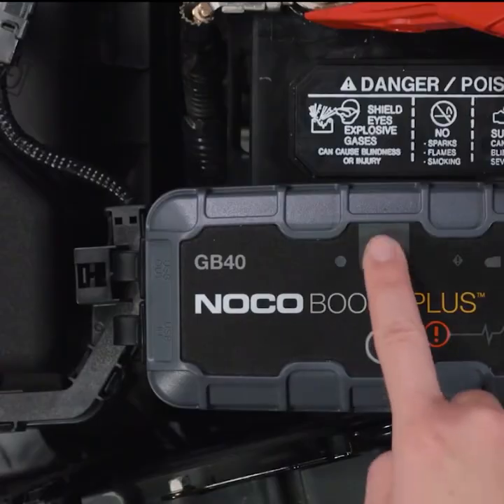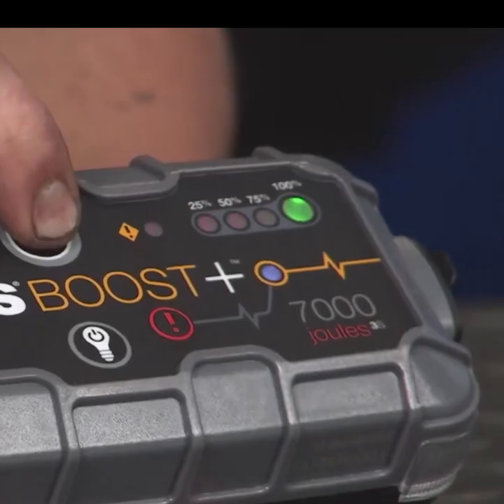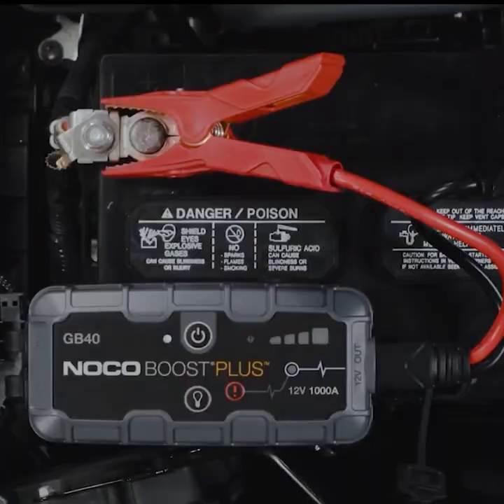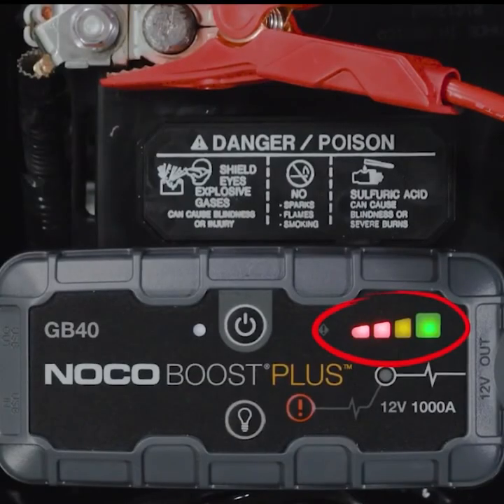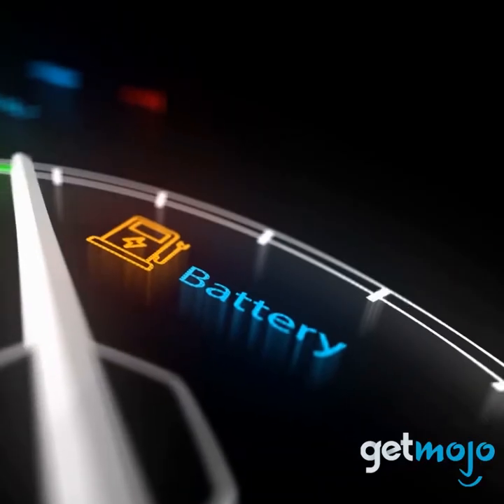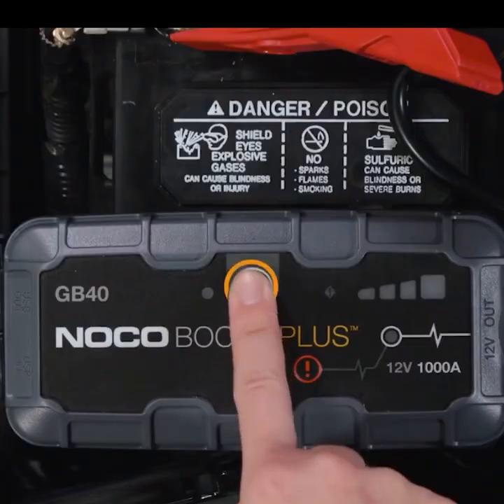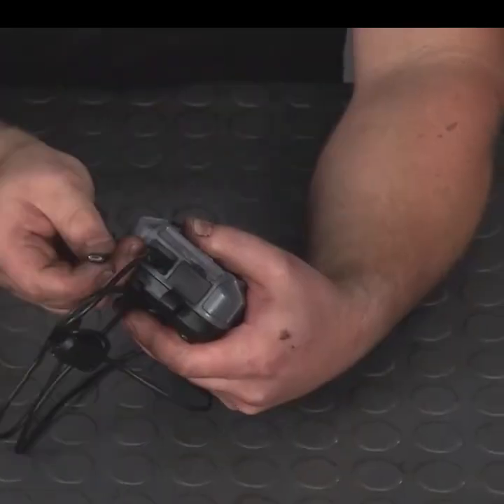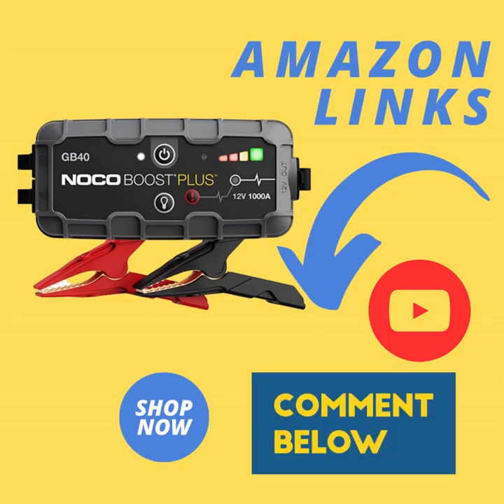How does NOCO Boost works? Here is everything you need to know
noco
boost
jump
starter
noco boost
lithium
genius
noco genius
ultrasafe
genius boost
noco genius boost
starters
amp
jump starter noco
starter noco
battery
lithium jump starter noco
noco gb boost
volt
car
ultrasafe lithium jump starter noco
boost hd
hd
xl
portable
boost plus gb jump starter
boost plus gb jump
boost sport
boost xl
sport
max
noco boost plus gb jump starter
noco boost plus gb jump
boost max
pro
review
boost plus a ultrasafe lithium
jump starter noco genius boost
noco gb boost xl
noco genius gb boost
boost plus a ultrasafe
jump starter noco boost
jump starter noco genius
starter noco genius boost
noco boost hd
noco boost max
starter noco boost
starter noco genius
genius gb boost
boost pro
amazon
ultra
safe
pack
gbx
dc
charger
jump
battery
portable
noco boost
ion
pack
amps
power
ultrasafe
genius
noco genius
booster
amp
genius boost
starting
car
compact
volt
delivers
powerful
start
noco genius boost
dead
box
charger
noco gb boost
boost hd
ultra
bank
safe
hd
cars
starters
features
usb
technology
proof
boost jump
boost pro
packs
boats
batteries
jumper
cables
spark
engines
diesel
pro
product
charge
motorcycles
devices
lightweight
patented
gbx
reverse
polarity
max
noco genius boost hd jump starters
boost plus a ultrasafe lithium jump
boost hd jump starters are lithium
genius boost plus gb jump starter
noco  noco gb boost
noco gb a jump starter
noco genius boost hd jump
boost v a jump starter
genius boost plus gb jump
genius boost hd jump starters
noco gb boost hd
noco boost x gbx
noco genius boost jump
noco genius boost hd
starter  noco boost
noco gb boost pro
noco gb a jump
boost plus jump starter
boost hd jump starters
boost v a jump
genius boost hd jump
starter  noco
noco  noco
boost x gbx
noco boost hd
noco boost max
boost jump starter
genius boost jump
genius boost hd
noco boost jump
noco jump starters
noco boost pro
noco gcp splitter
boost plus jump
boost hd jump
genius gb boost
boost xl
boost max
noco jump
noco gcp
boost sport
boost models
safely
kit
xl
protection
review
single
boat
vehicle
vehicles
liter
online
powered
automotive
capable
doubles
source
recharging
led
peak
safety
gasoline
easily
trucks
feb
gen
watt
models
pound
energy
shipping
products
pick
multi
device
aug
noco's
smartphone
designed
brand
starts
flashlight
recharge
featuring
rugged
gas
output
gcp
splitter
connections
easy
systems
boosting
market
prepared
phone
signal
including
deliver
oct
model
lumen
sport
chargers
profile
picture
units
larger
suvs
sign
jun
weighs
pounds
nov
promo
emergency
price
jan
clore
jnc
station
inputnocoboost
noco's boost
noco's
noco boost
noco
boosting
booster
boost
auto
lithium jump starter noco genius boost
jump starter noco genius boost xl
ultrasafe lithium jump starter noco boost
lithium jump starter noco genius
lithium jump starter noco boost
starter noco genius boost xl
noco genius boost xl
noco boost lithium jump
noco genius boost pro
boost sport jump starter
noco jump starters
noco boost lithium
boost lithium jump
boost x gbx
boost sport jump
boost hd jump
genius boost xl
genius boost pro
genius boost sport
genius boost hd
accessories noco boost
auto parts noco
noco jump
boost lithium
accessories noco
kit
guide
batteries
products
start
accessories
racing
tested
booster